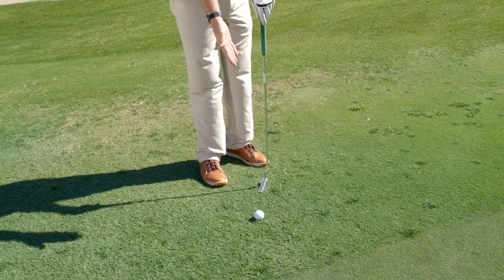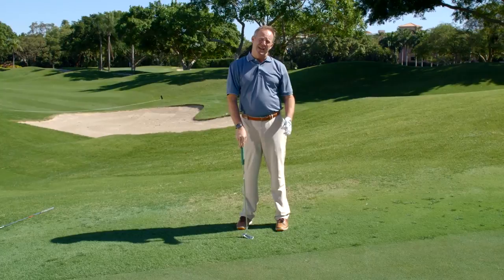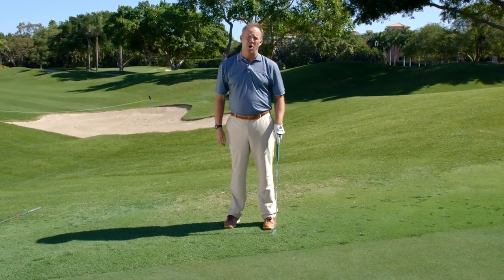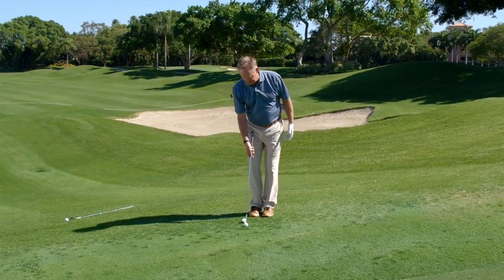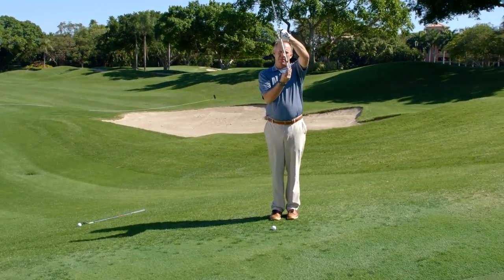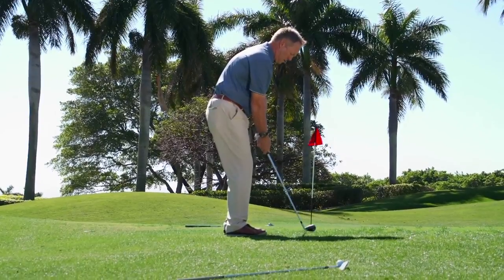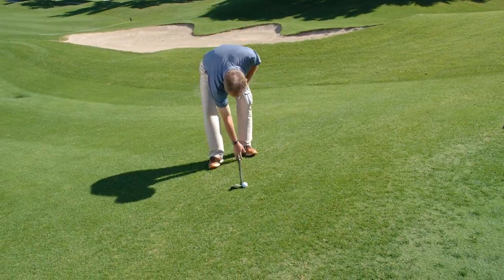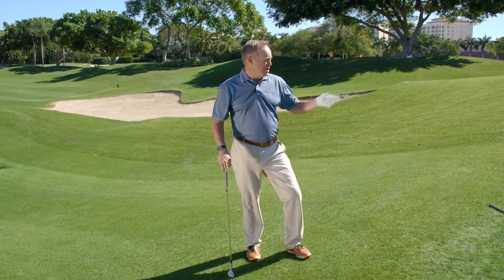Chipping: Build a Reliable Short-Game Shot Arsenal | Fix Finder #83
Vary trajectory on demand by simply switching clubs.